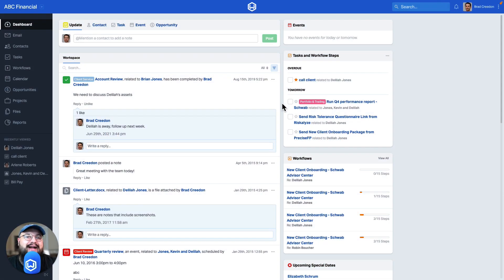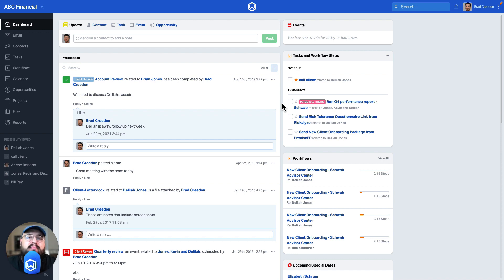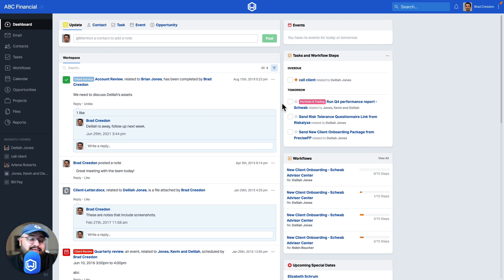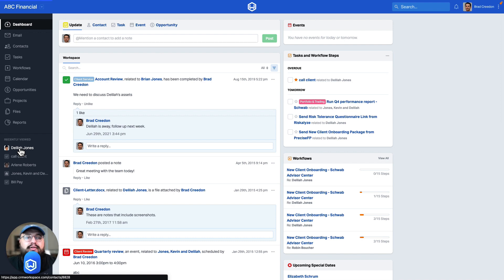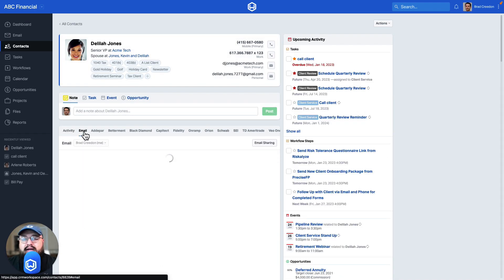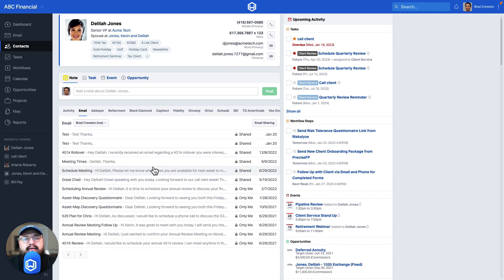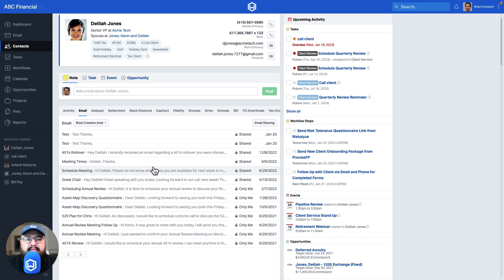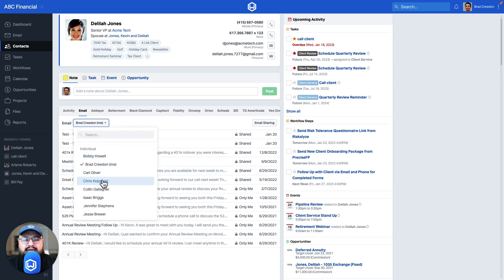How to View All Emails to or from a Contact in Wealthbox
This video explains how to view all emails to or from a Contact in Wealthbox. For more how-to videos, please visit Wealthbox.com/how-to.

Wealthbox is a modern CRM for financial advisors that you’ll actually enjoy. Powerful, beautiful, and easy to use. No training required. Try it today!